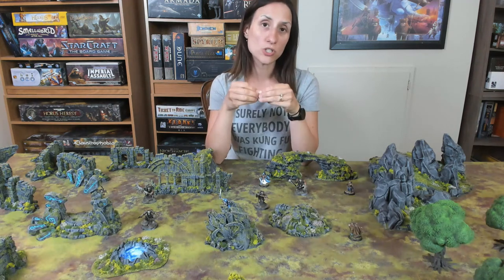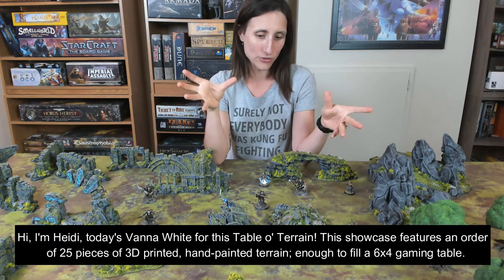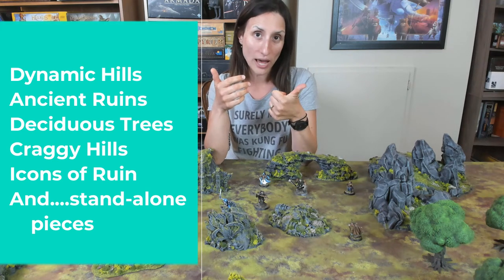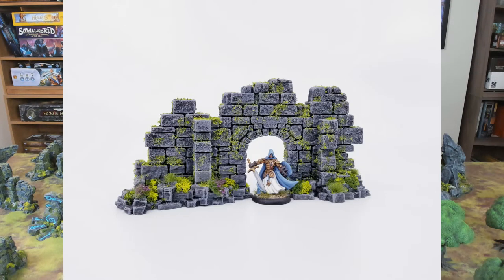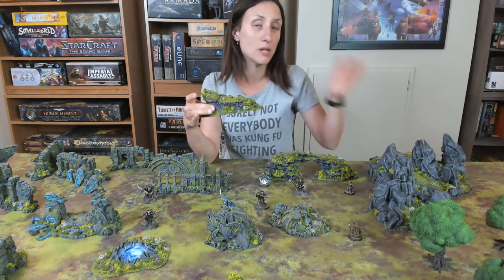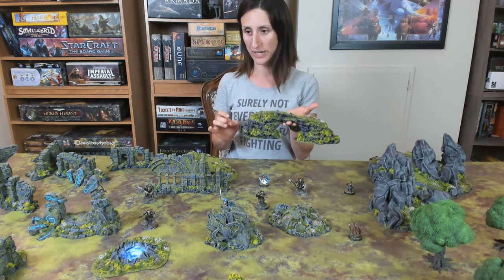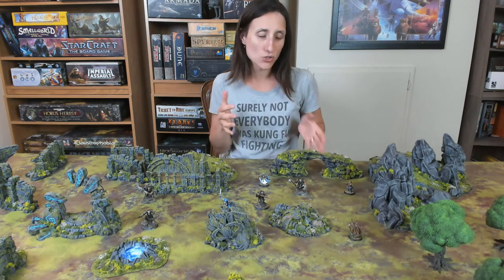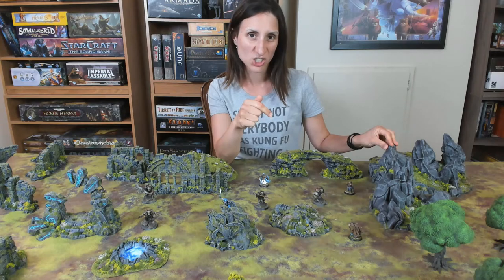THEMES: How Choice of Painting/Basing Theme Changes Your Game Table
How do you choose what colors and materials to use in finishing your terrain pieces? How do you decide what scenery and accessories to spend your hard-earned money on? This is a brief explanation of our philosophy, as well as a look at an incredible order we recently filled (spoiler: it is *chef's kiss*). And there's also Heidi not being able to talk, and managing to cut the top of her head off in the video (thanks for your patient indulgence, peeps).

STL files for all pieces on the table in the video available here (SCROLL DOWN for links to physical copies AND gaming mats):
Craggy Hill B, Craggy Hills Terrain Set: currently unavailable
---Lord Aos, Icons of Ruin Terrain Set: currently unavailable

Physical pieces for all pieces on the table in this video, available as raw prints or finished pieces (links to specified searches):
---Ancient Ruins, Icons of Ruin and stand-alone pieces (Ancient Ruins Starter set, Ruined Temple Wall A, Ruined Column Pedestal, Lord Aos, Henge Portal, Ruined Statue Head)
---Dynamic Hills pieces (Lookout, Archie, Fallen)
---Craggy Hills pieces (Craggy Hill B, Craggy Hill Outcropping A)
---Deciduous Trees pieces
---Mystic Pool/Chaos Portal